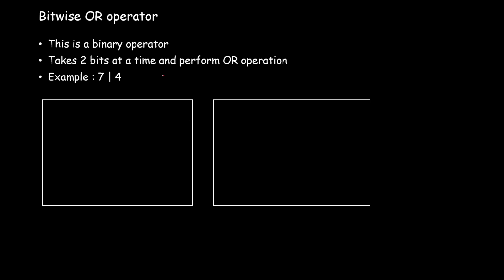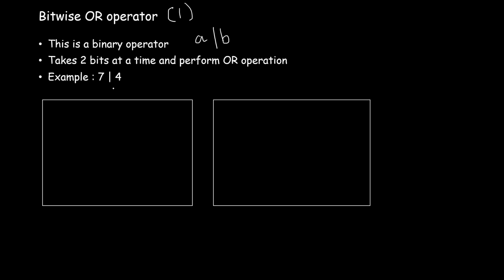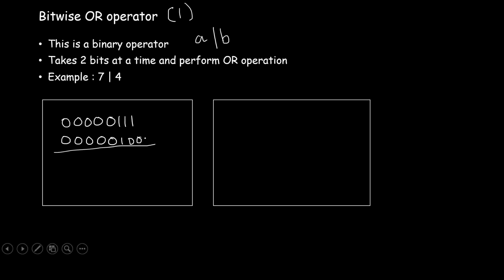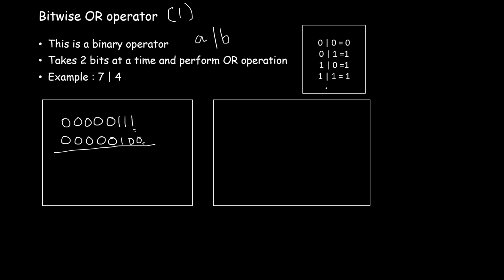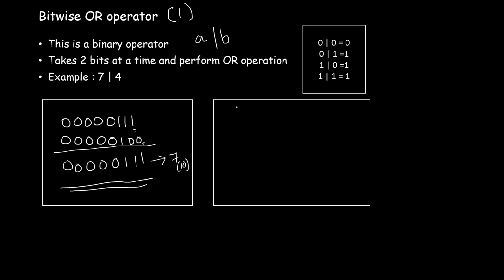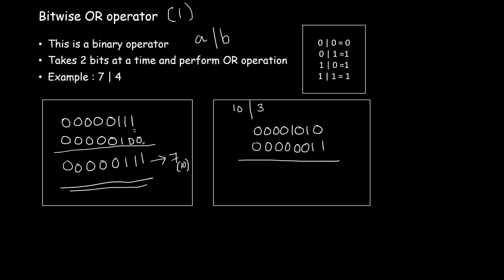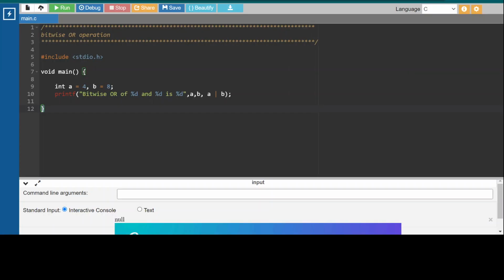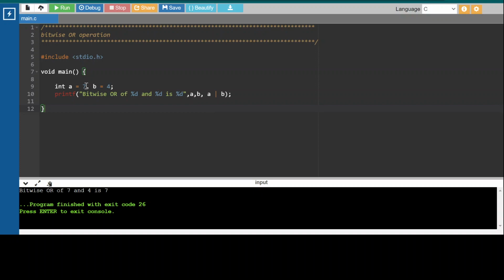How to perform bitwise OR operation: step by step explaination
n this video, we'll demystify the bitwise OR operator and show you how it can be a game-changer in your coding journey. Whether you're a beginner looking to understand the basics or an experienced developer aiming to level up your skills, this video is for you. Join us as we cover the fundamentals, practical use cases, and advanced techniques that will empower you to write more efficient and elegant code